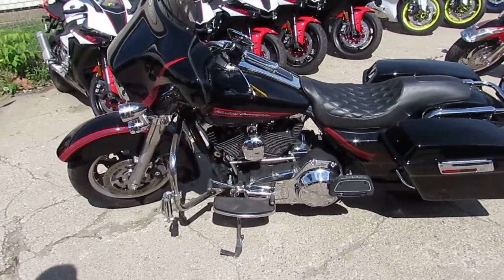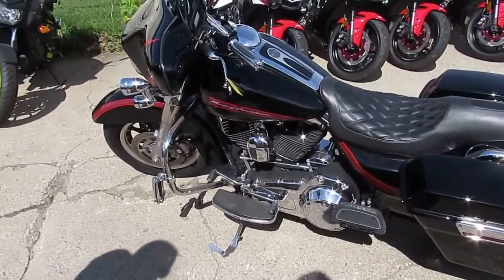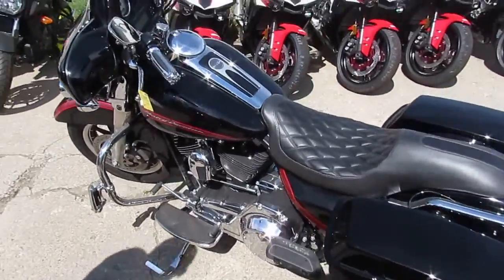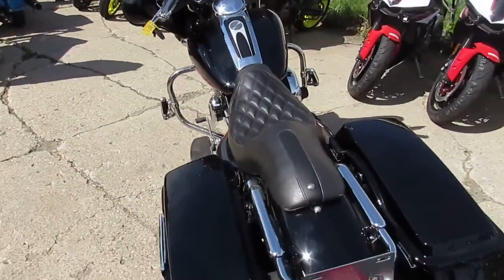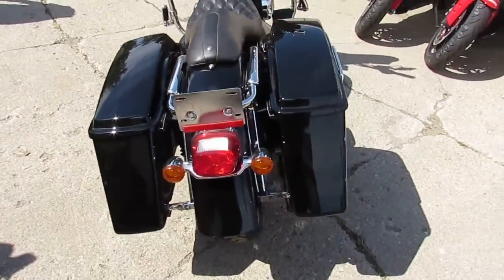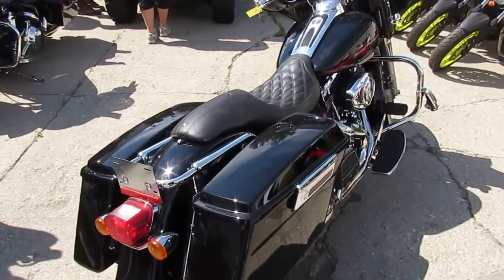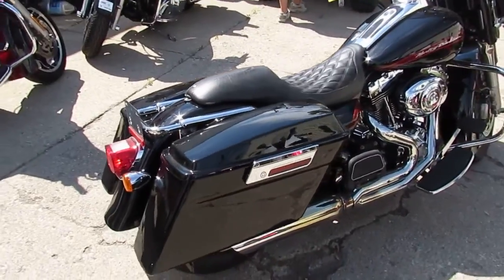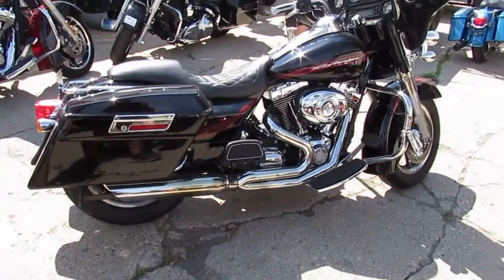Road Glide for sale in Michigan $11,500 U3657